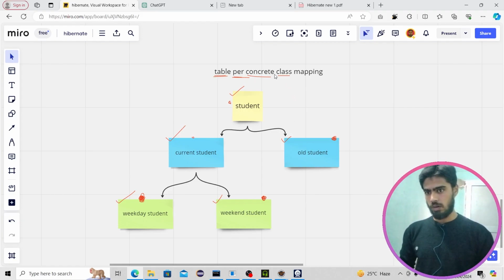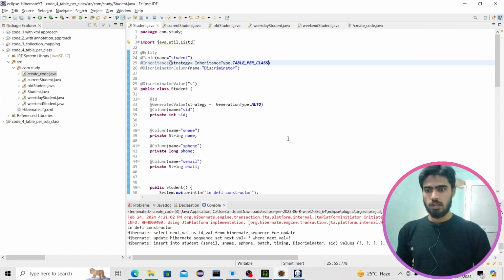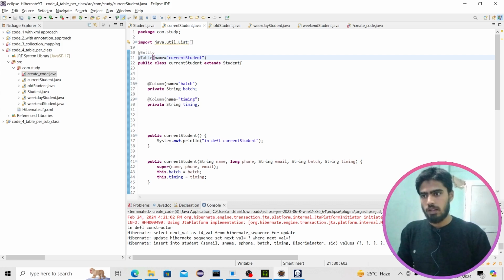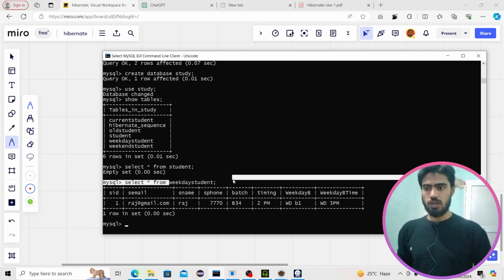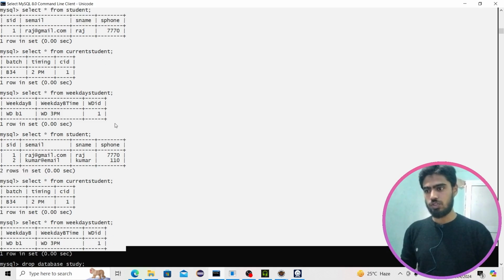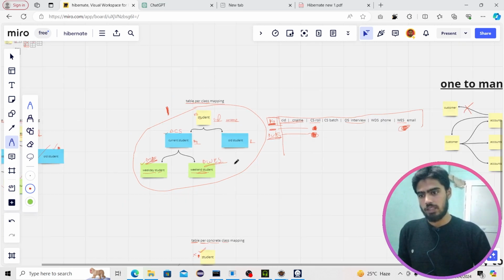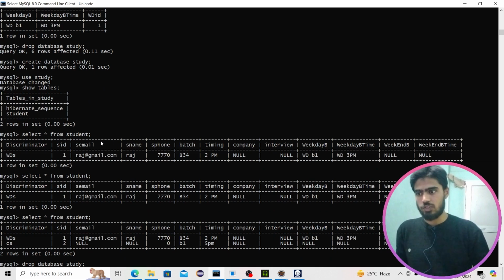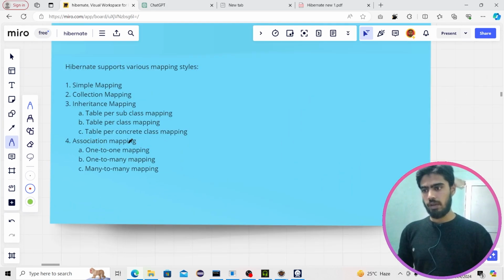Table per concrete class mapping Hibernate 2024 #11